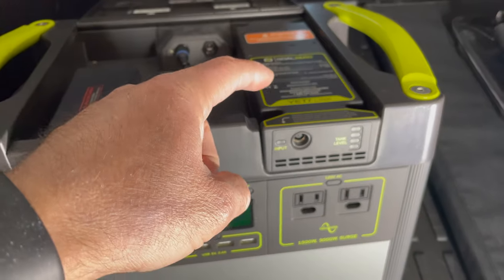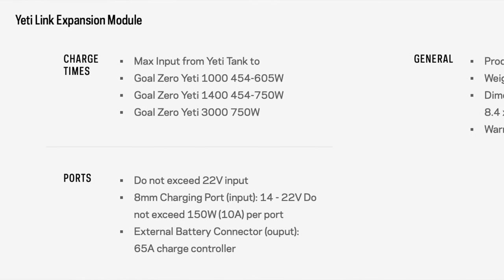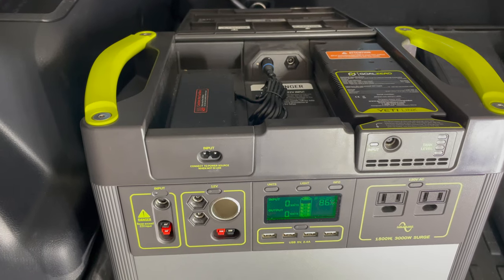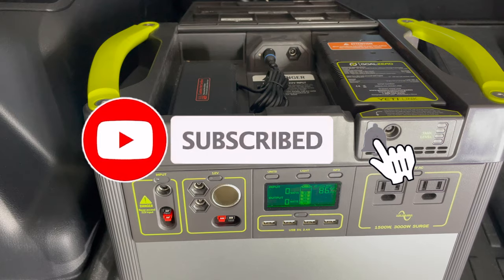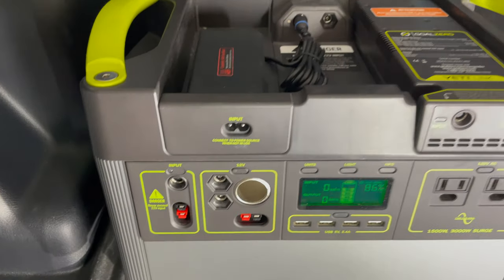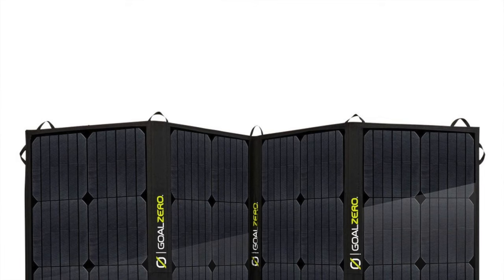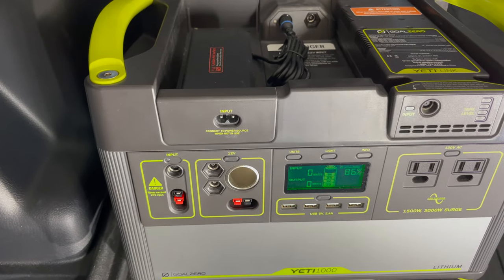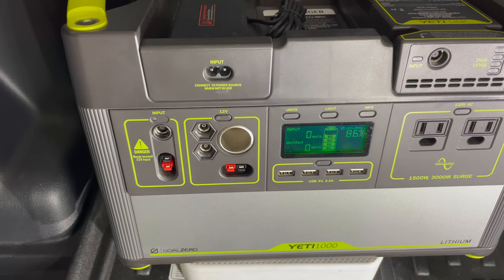5 ways to charge your Goal Zero Yeti and my favorite 2 options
As we go out camping or even for DIY project, I have used five ways to charge the Goal Zero Yeti 1000. I this video, you will see all of them: Solar using charging port (input, 8mm) at the front: 14-22V, up to 10A (120W max), Solar using the high Power Charging port (input) at the front: 14-22V, up to 30A (360W max), Fast Charger using the front input Anderson connector (High Power Charging Port), Using Yeti Link through the expansion module which is connected directly to the alternator and it has an 8mm input at the front. Using Nomad 100W and Nomad 200W together to help charge the Yeti Goal Zero faster. How to combine multiple methods of charging to help fast charge (consider the max charging requirements per each port). All accessories are outlined during the video. These charging methods allowed me to successfully use the Goal Zero Yeti to run our SnoMaster fridge, other small appliances such us coffee maker or Nespresso machine and charging our smart devices.